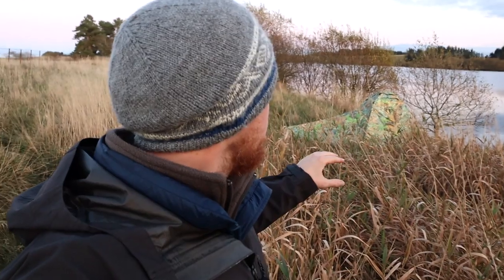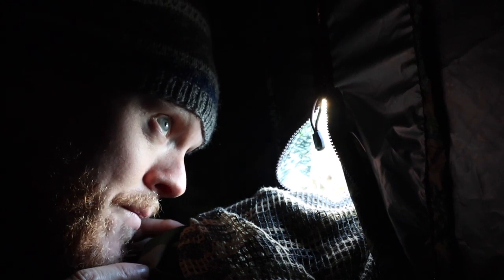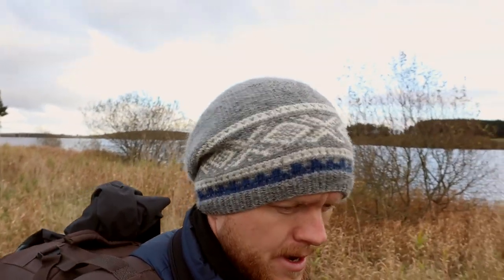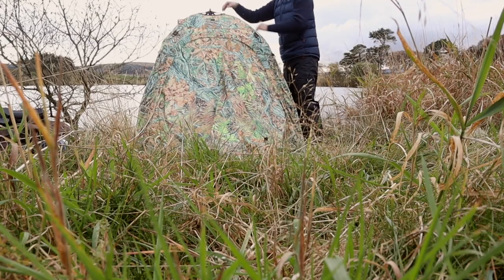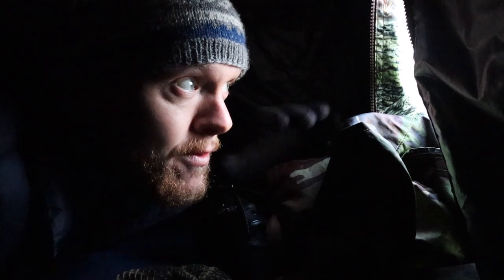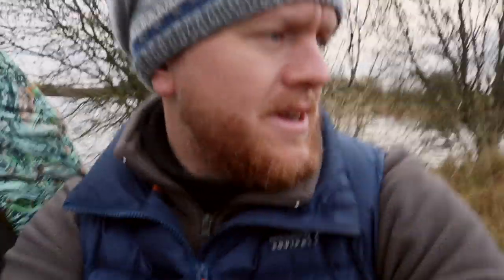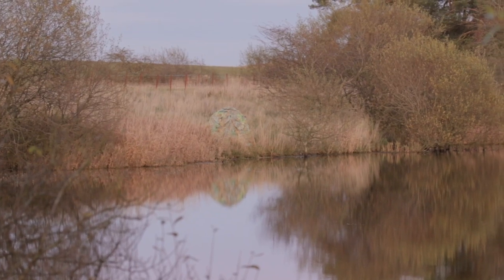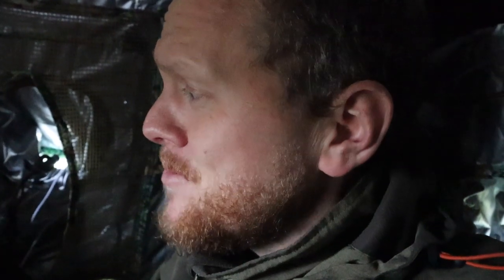Wildlife Photography Hide | Tragopan V6 in the Field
In this video, Espen takes the new Tragopan V6 Hide with the additional room out in the field to photograph waterbirds in a Loch in Central Scotland.